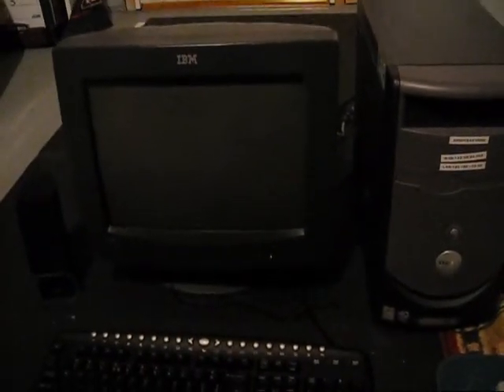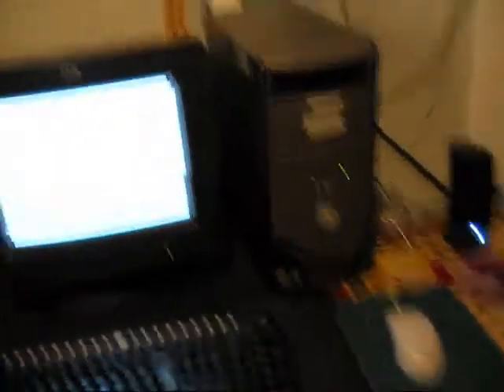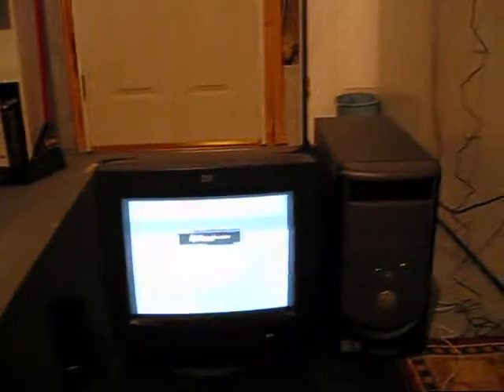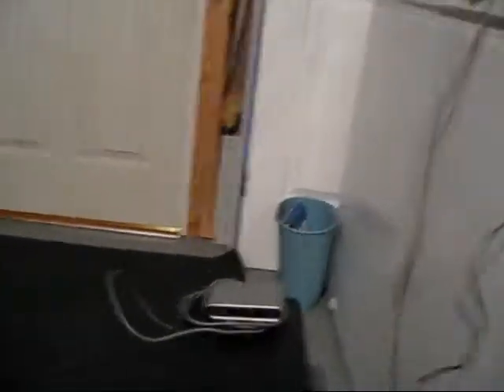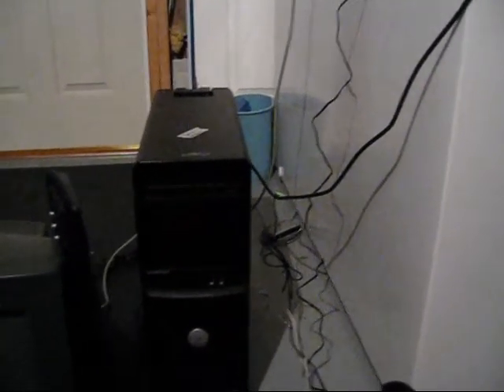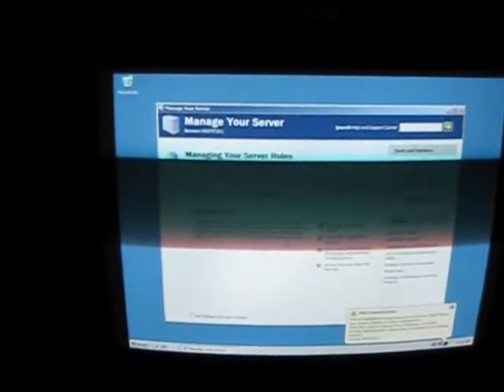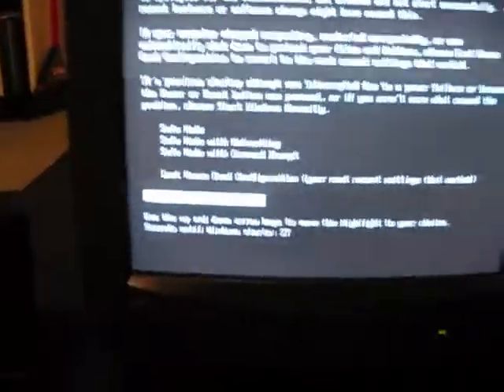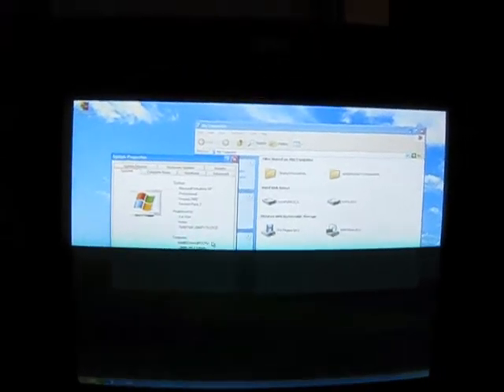Starting the 8 Computers for the fist time Part 2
I decided to somewhat edit this video, and my voice sounds like a little kid at times because of the camera. Does anybody have the restore disk for a Dell Dimension 3000 because I found the drivers and some applications online but I would like an original some what OEM Dell Installation of Windows XP.
I can now make longer videos now aparently Youtube lets me do that now although I have no idea why because this channel kind of sucks.